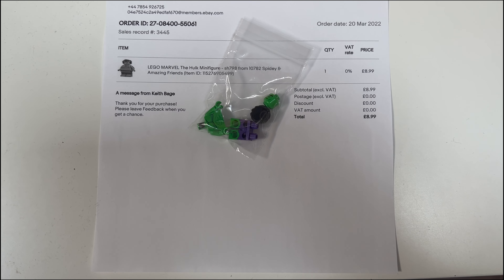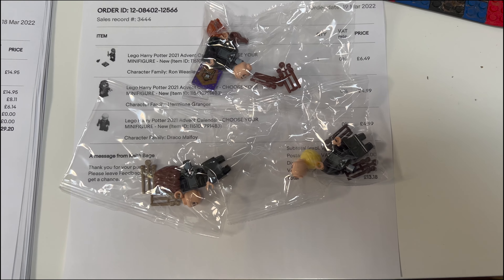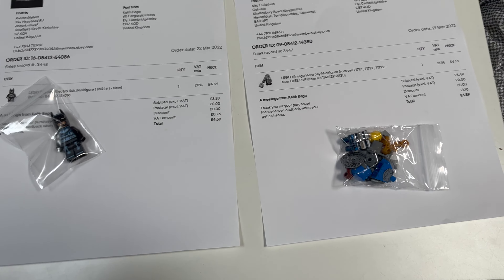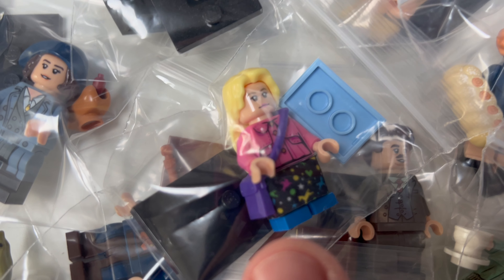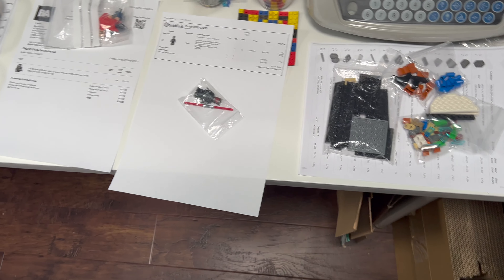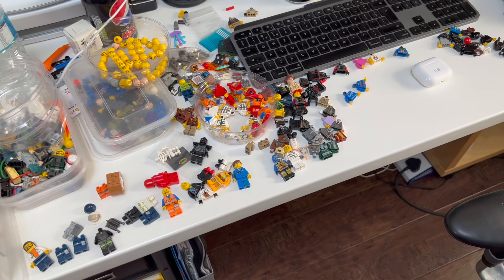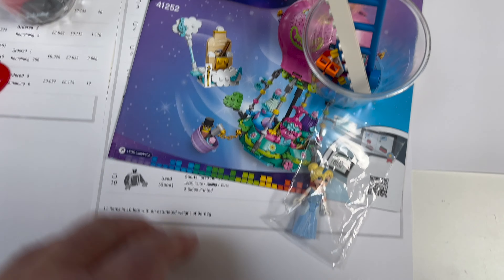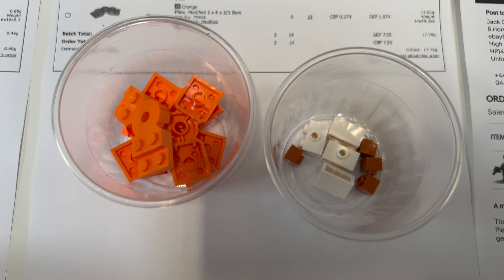VLOG32 - Sorting & Listing Lego accessories, Mac Studio Is Here, Sales Slowing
If you enjoy the content please consider placing an order with my stores or maybe just buy me a 'coffee'

*** Interested in buying Lego parts or Minifigures? ***